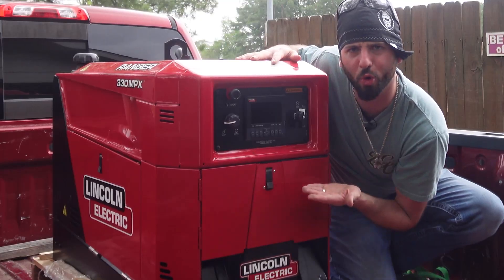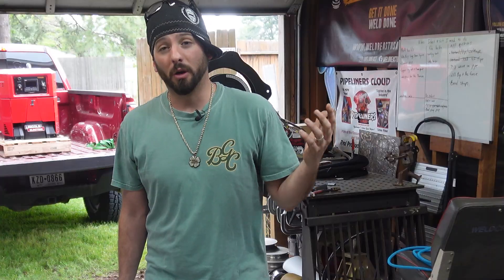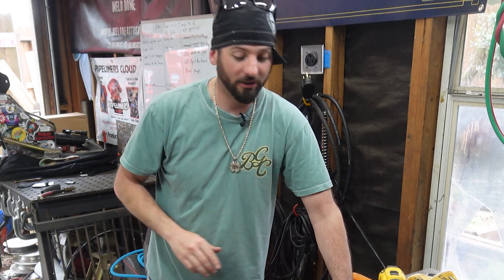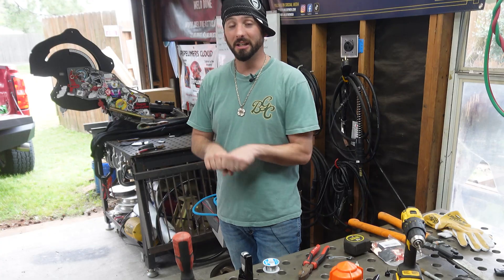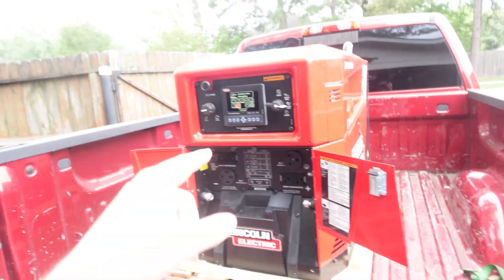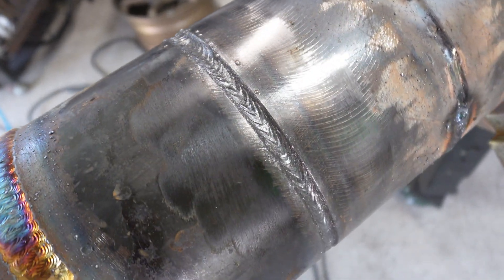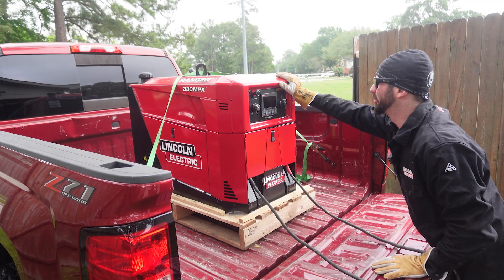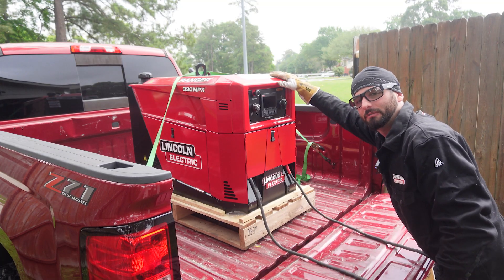Building Welding Leads For An Engine Drive Welder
Do you need help building welding leads? Austin shows what you need and how to do it!

Question - Where can you find the cable to make your own welding leads?

Time Codes
00:00 Introduction
00:39 What Kind Of Cable Do I Need For Welding Leads?
01:47 Everything You Need
02:49 Clipping & Stripping Your Cable
04:37 Attaching The LC-40 Connection
06:34 Attaching The Lugs
07:27 Soldering The Lugs
09:27 Adding Shrink Wrap
10:32 Expanding The Lug Hole
11:10 Lincoln Electric Ranger 330 MPX
12:47 Attaching The Lugs To The Welder
13:41 Testing Out The New Leads
16:13 What 50 Foot Of Leads Looks Like